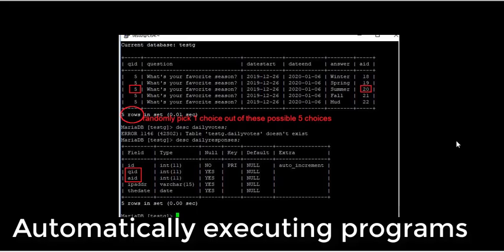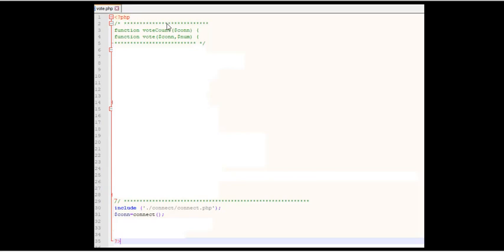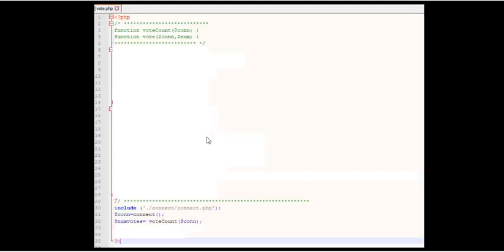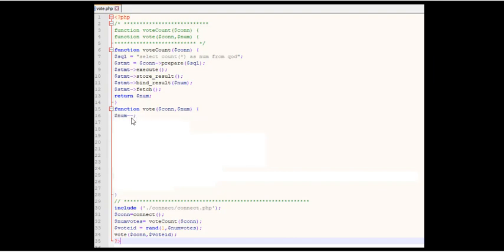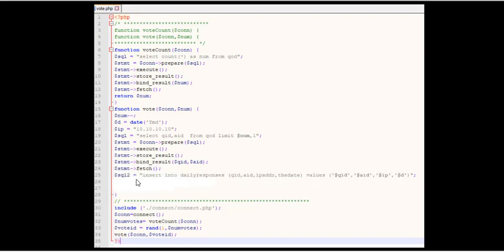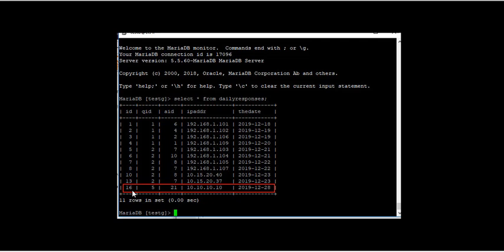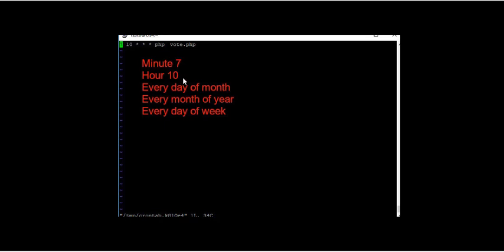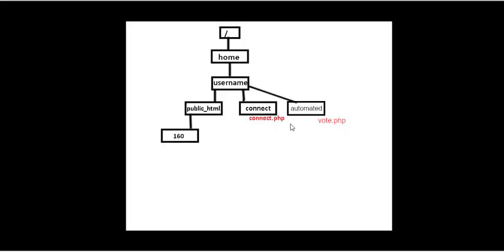Database: Automated Programming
In this video, Professor Yunker demonstrates how to create a program that will automatically execute and update the data table with a new record. This video builts on the Daily Question lectures previously discussed.